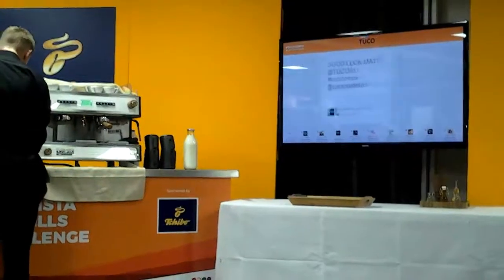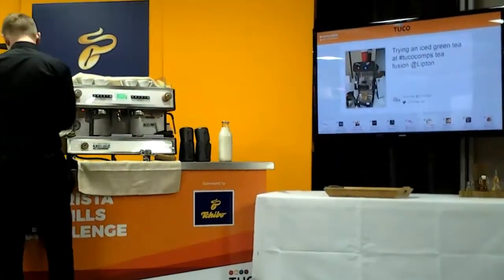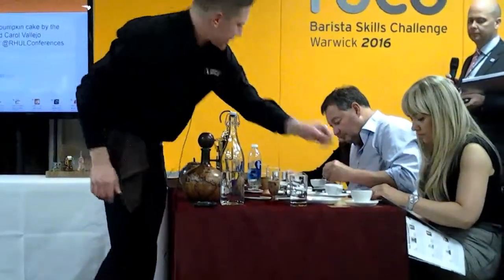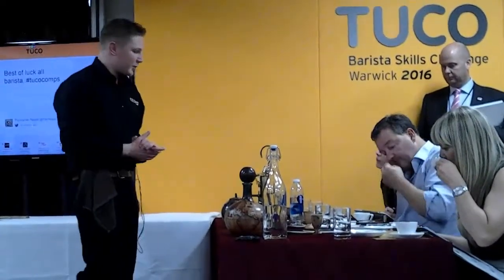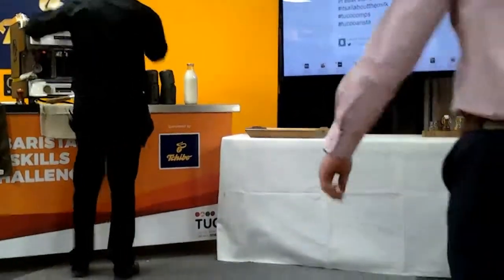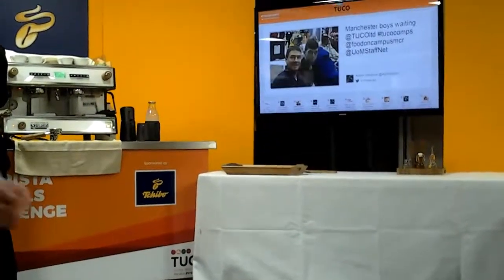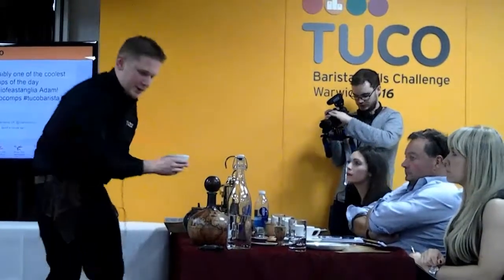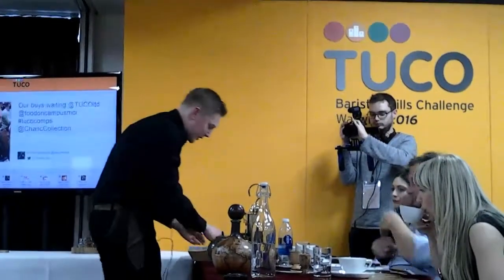Tuco Barista Competition UEA(1)